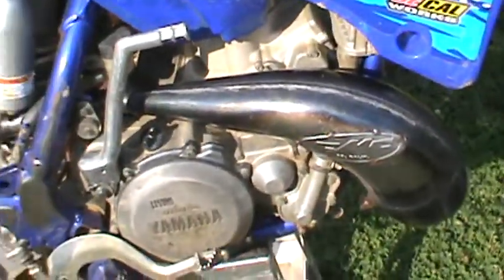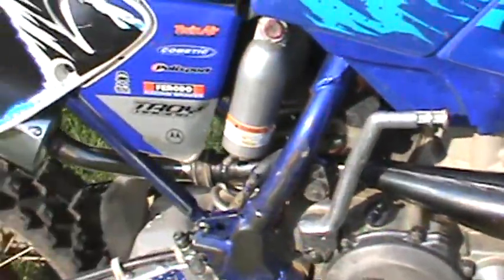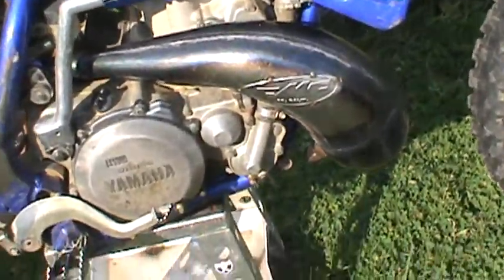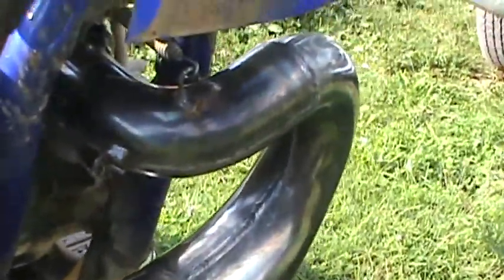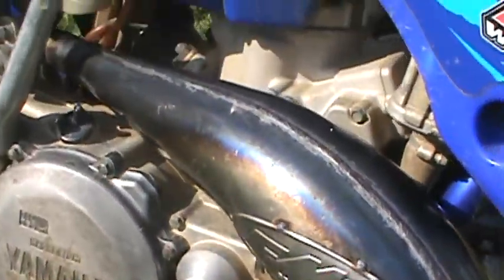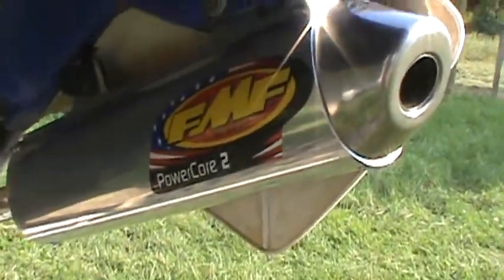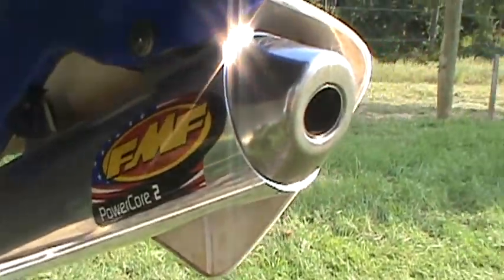new fmf pipe for yz250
my old pipe broke so i got a new one. i got the factory fatty with the powercore2.